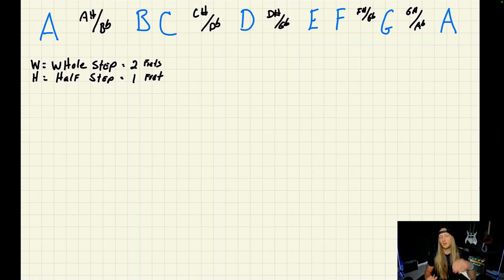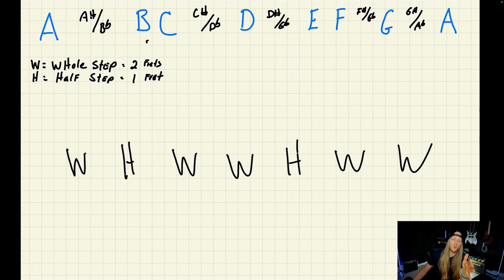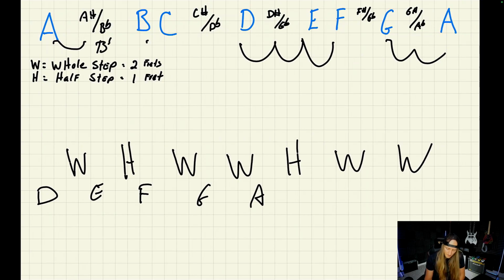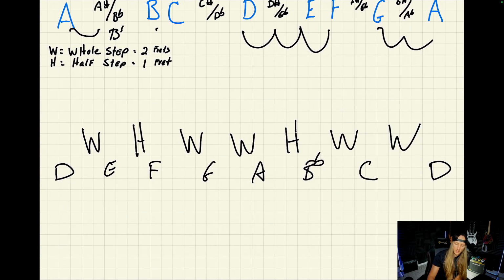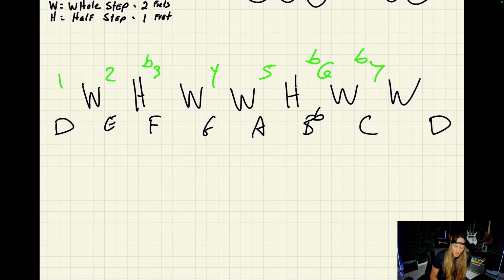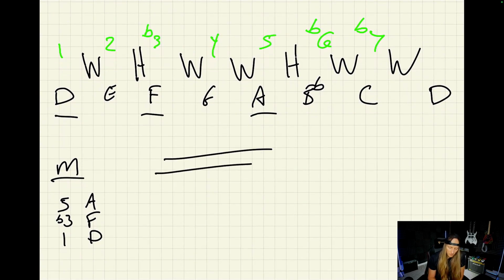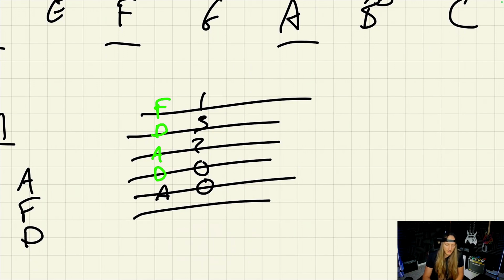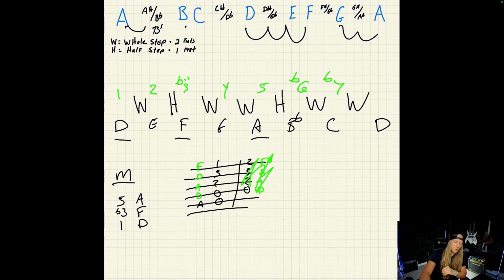🚀 Quick D Minor Theory for Guitarists 🎸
🎸 Discover the theory behind the D Minor chord on guitar! Learn how to extract the D minor scale out of the Chromatic Scale then apply the chord formula to uncover why we use notes D F A for the Cm chord.

Want to follow along with the blog post and even learn some theory about this chord?

Want to learn more ways to play Dm on guitar?
👉 Check out this video on 5 Ways To Play Dm On Guitar

Need help with slow chord changes?
👉 Download my free training on How To Speed Up Your Chord Changes In Less Than 90 days.

𝗔𝗯𝗼𝘂t
The Guitar GPS Method is an online guitar academy trains you through the process of building your skills, knowledge, and creativity as you progress through a leveled system of gamified courses. This way you get points for developing your skills, so you know where you're at, what to do next, and how everything is coming together.